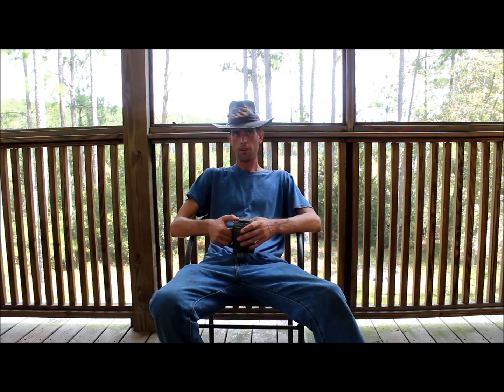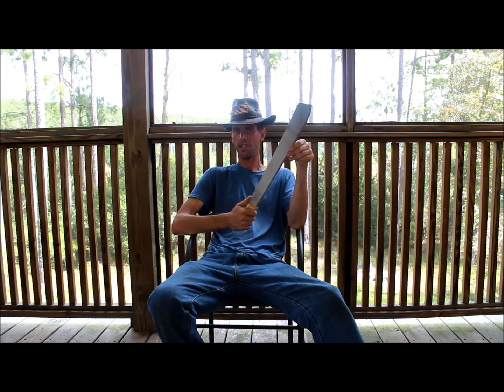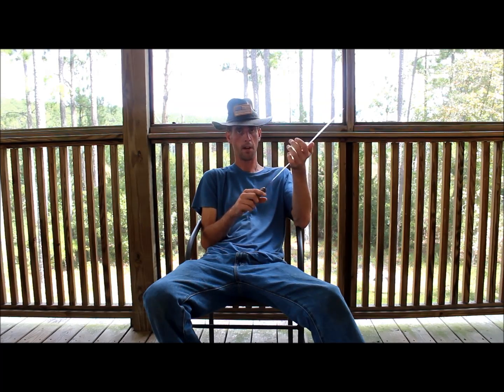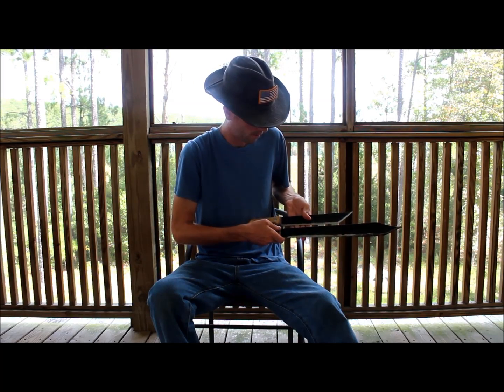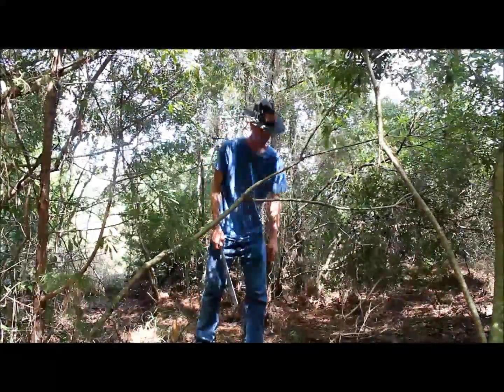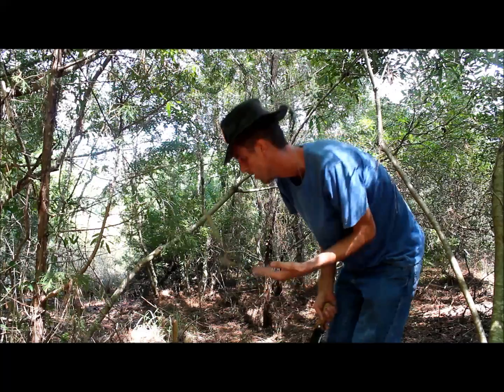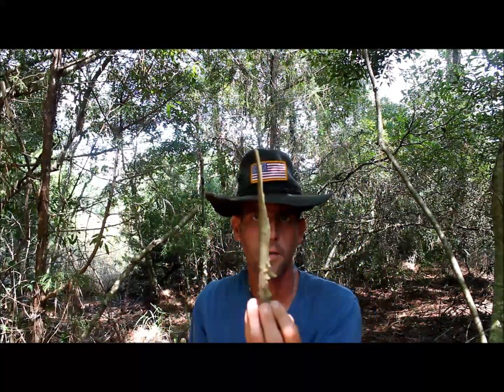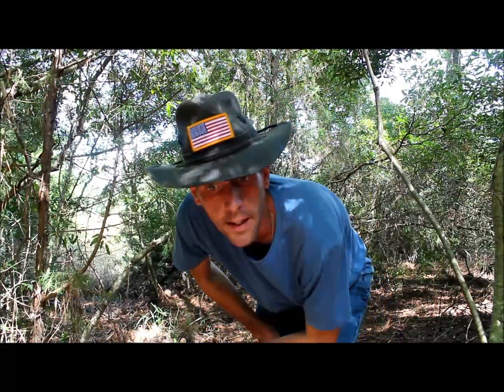Machetes, AKA Redneck Swords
As a Tactical Redneck, I do have a particular preference when it come to machetes. This is a brief look at what I have come to prefer, as well as a demonstration of what I am currently running.